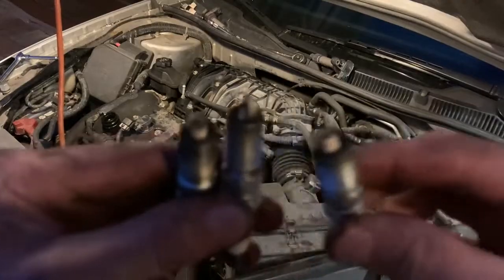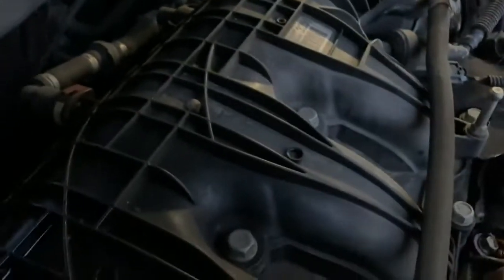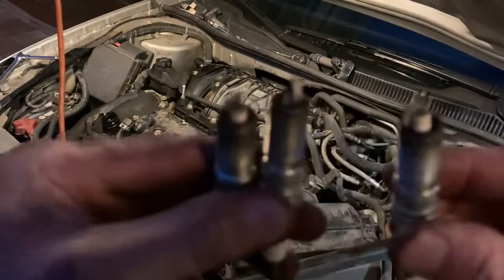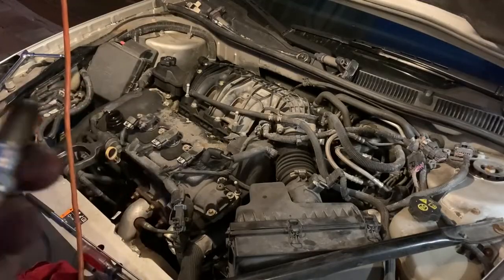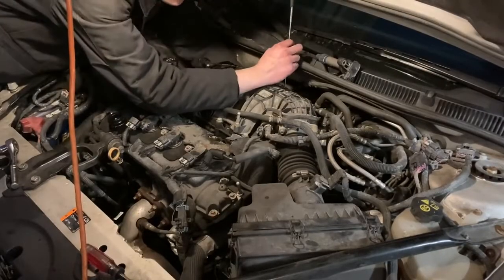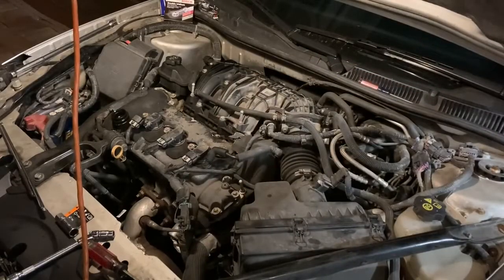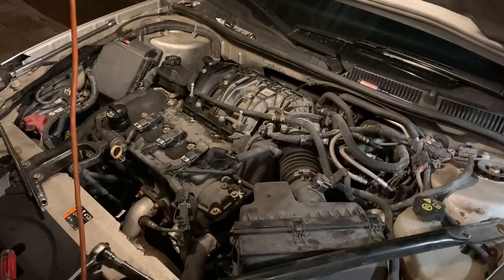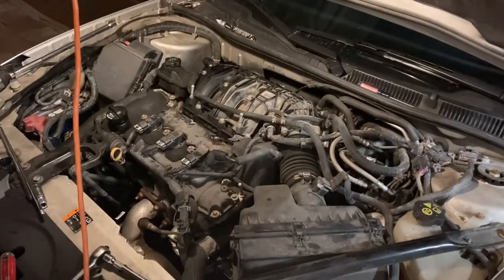How to Change Spark Plugs 2012-2016 3.6L Chevy Impala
In this video I show you how to change the spark plugs in a 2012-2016 Chevy Impala. This is a pretty straightforward change that anyone can do to save you time and money! This process is similar on Chevy Impala cars 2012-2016 with a 3.6L V6.

Spark Plugs: